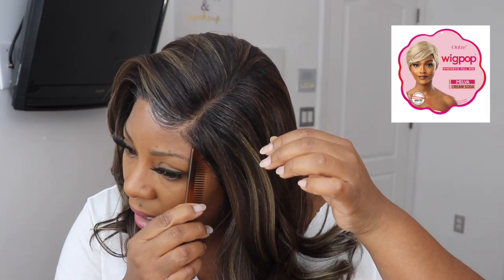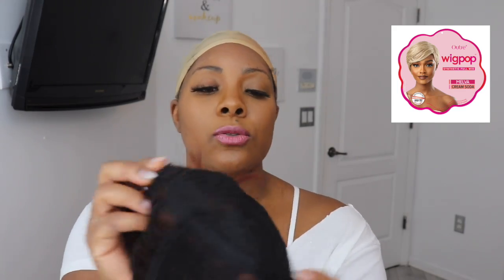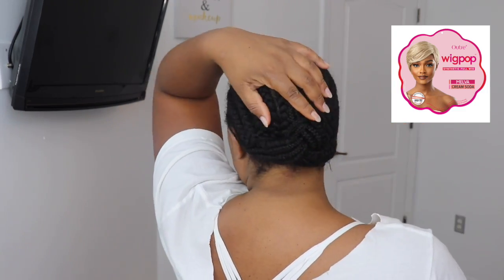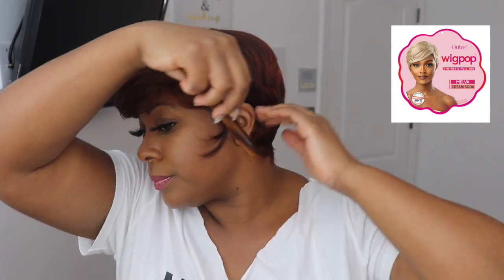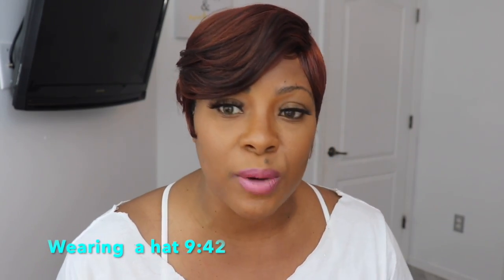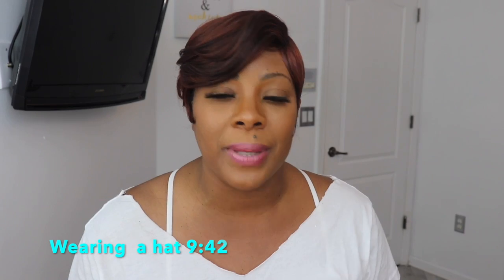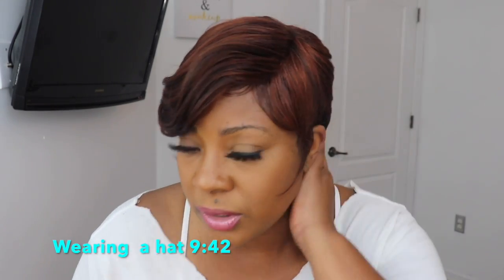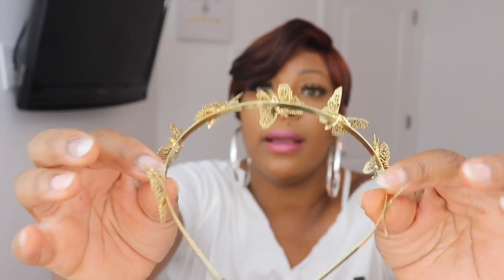$15 || PIXIE WIG || OUTRE WIGPOP MELVA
This video is about Outre Full Wig Wigpop Melva color ginger brown